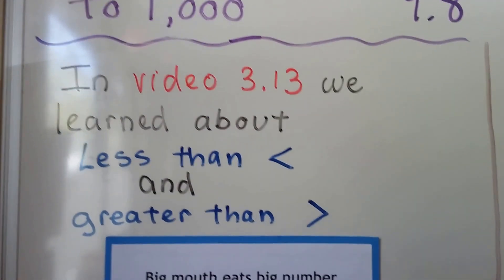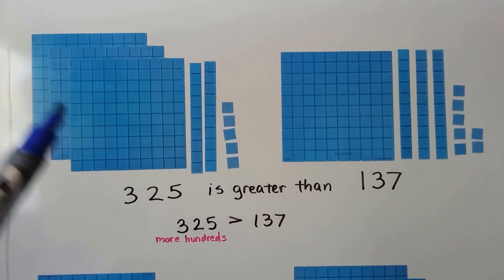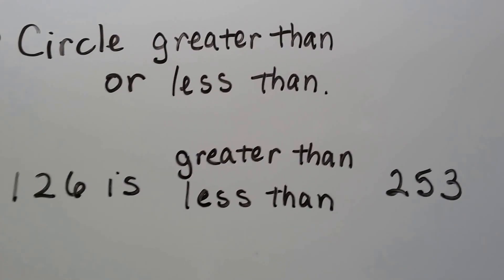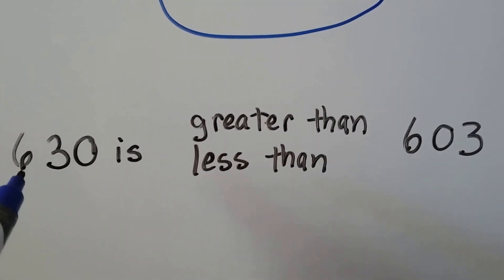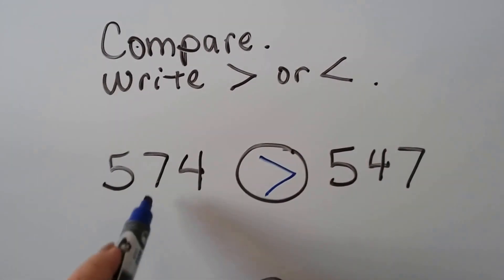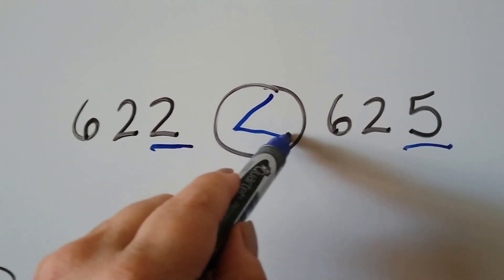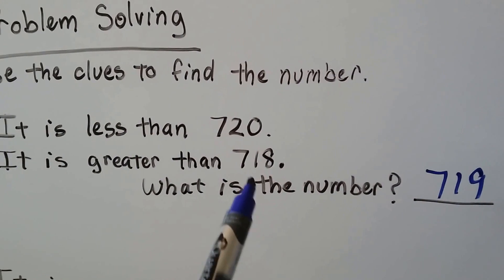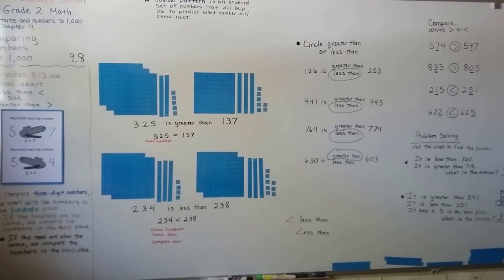Grade 2 Math 9.8, Comparing numbers to 1,000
Comparing three-digit number values and choosing LESS THAN or GREATER THAN. How to remember which sign is which. A riddle-type word problem is included in which the student needs to identify a number that is less or greater than the given clues. Page 269 in the Silver Burdett Grade 2 textbook.